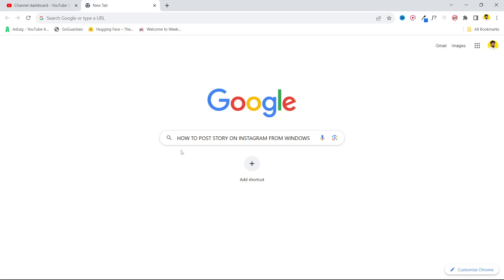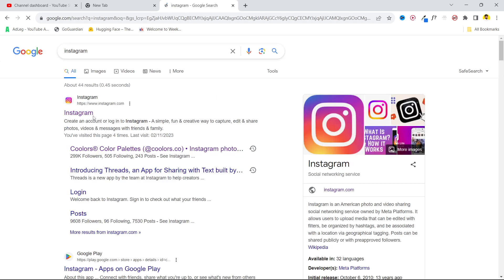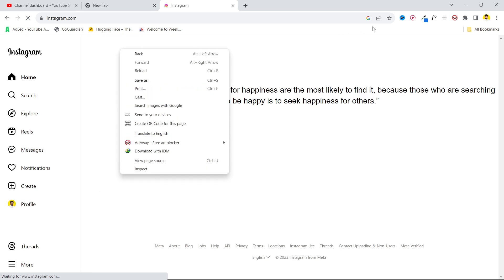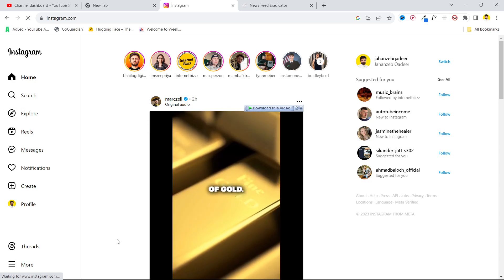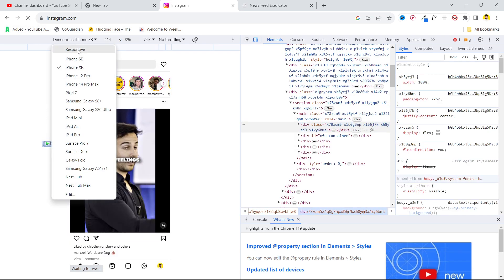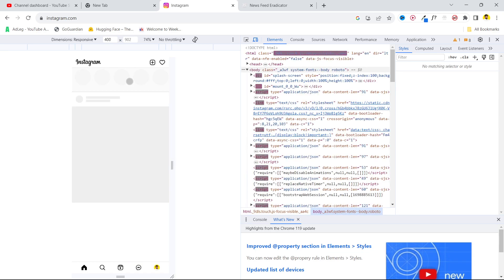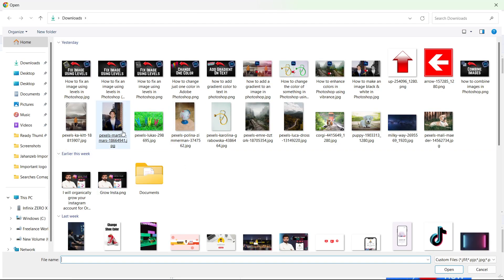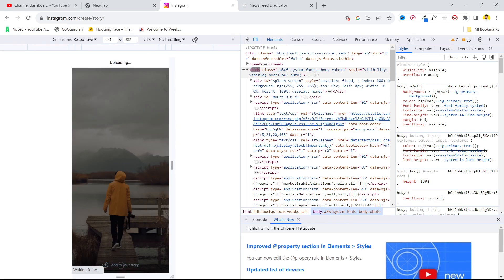HOW TO POST STORY ON INSTAGRAM FROM WINDOWS